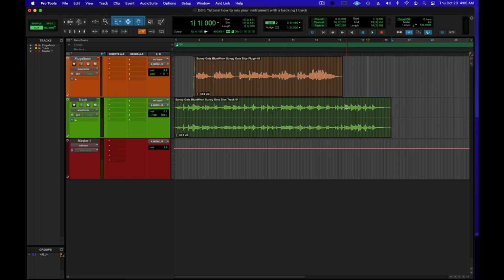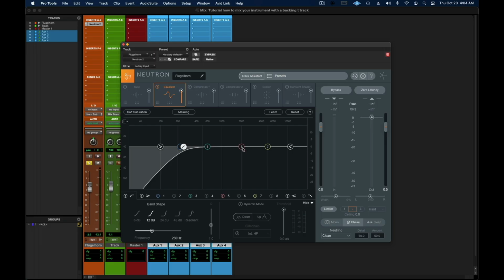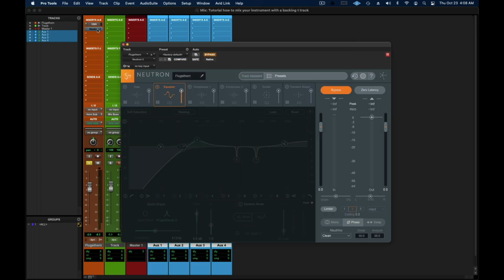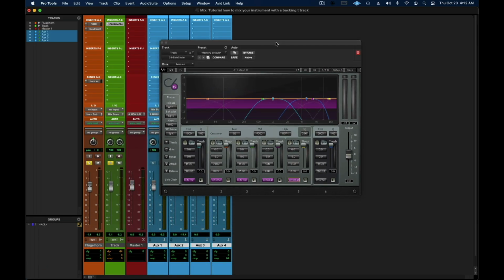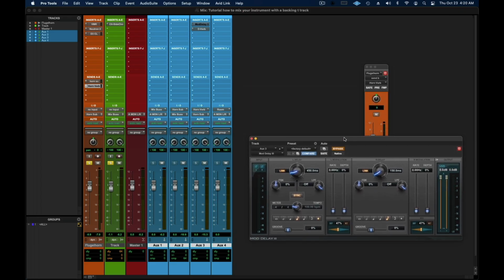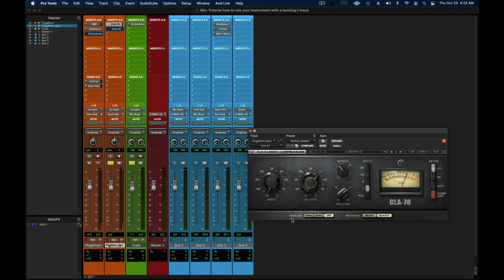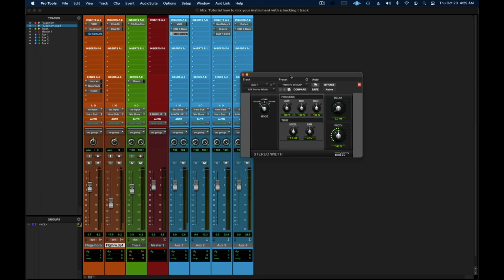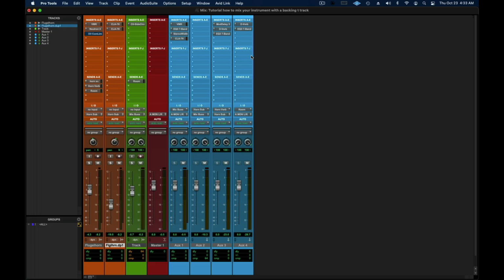How to mix yourself with a professional backing track using only stock plug ins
In this video, I explain how I go about mixing a home recording of yourself with a professional backing track. i tried to use mostly stock plugins.The one's that are not stock are linked below.

Chapters

00:00 - Intro
01:34 - Routing
04:19 - Eq'ing the solo instrument
07:58 - Adding saturation to the solo instrument
09:43 - Carving out space in the track using side chain compression
12:25 - Carving out space in the track using multi-band compression
14:17 - Adding compression to the solo track
15:09 - Creating an environment using reverb and delay
17:26 - Tightening your reverb space
19:30 - Another way to get your solo instrument to stand out in the mix
21:44 - Adding saturation to your mix buss
22:43 - Putting all tracks in the same environment using a room verb
24:15 - Adding width to your mix buss
25:05 - Eq'ing your mix to remove mud
26:32 - Adding compression to glue your mix together
27:39 - Creating depth and perception
28:55 - Pushing the band further back using pre-delay on our room verb
30:27 - Recap